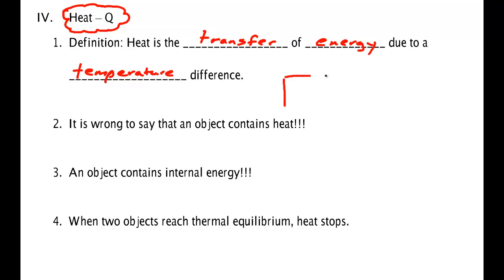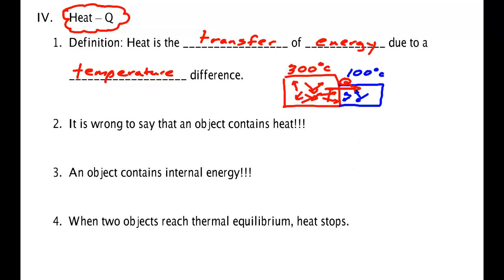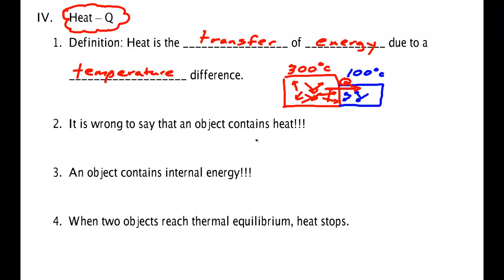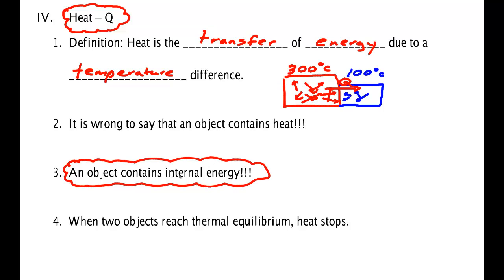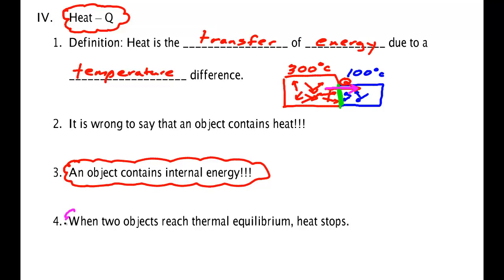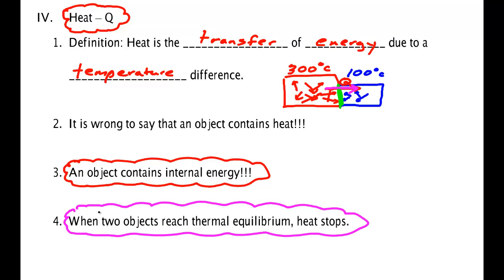Heat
A discussion of the concept of Heat. Physics 6th by Giancoli